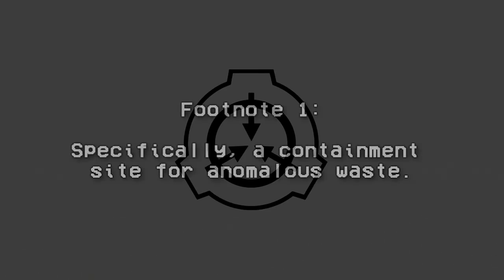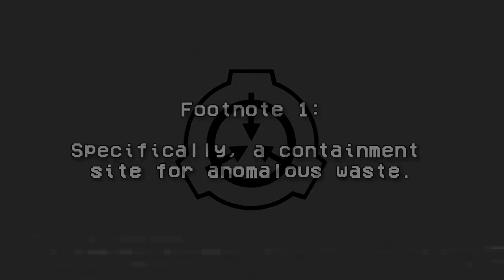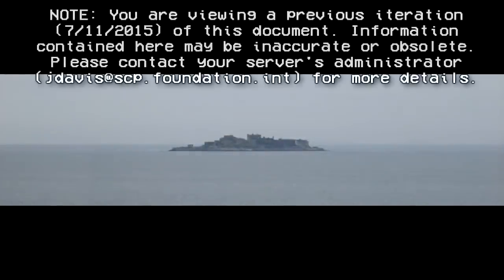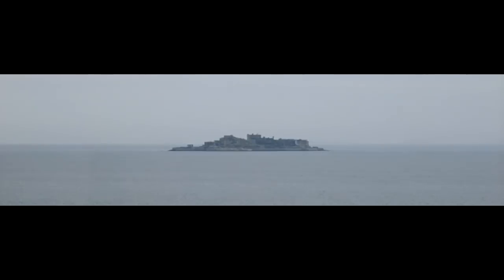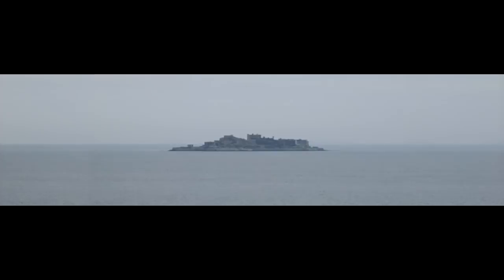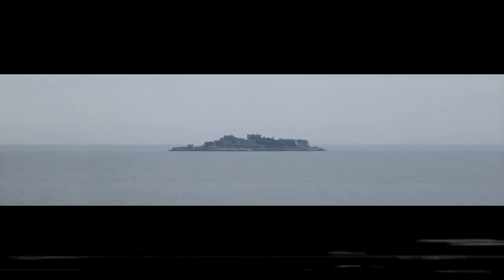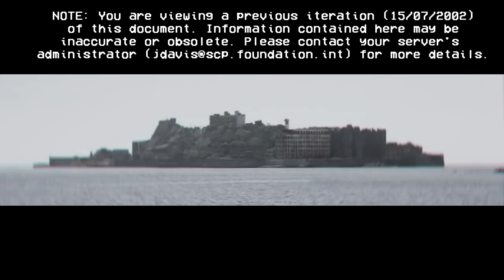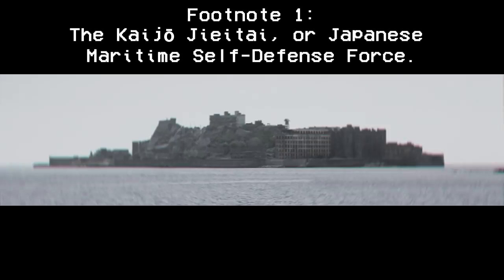SCP-4182 There is No Site-5 - The Foundation's Cognitohazardous Phantom Site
This SCP Foundation wiki reading video is about SCP 4182 "There is no site 5". SCP-4182 is a Cognitohazard phenomenon where SCP Foundation agents / personel believe there is a Site-5 and it appears in Foundation documents. Seems to have a luring effect as well. SCP Foundation reading narration by Eastside Steve of Eastside Show SCP!

Help Support the Eastside Show by checking out these links!

Written by The Great Hippo

About Eastside Show SCP:
Eastside Show SCP covers everything from the SCP Foundation Universe, from tales, stories, scp object readings, and educational videos about the lore of the SCP Foundation universe and how the organization functions! I also cover the various groups of interests that occupy the universe and their relations to the foundation! I even read about some of the most dangerous SCP objects and creatures to ever face the SCP Foundation!